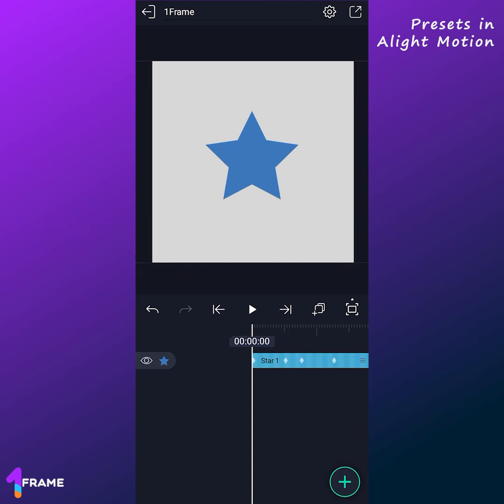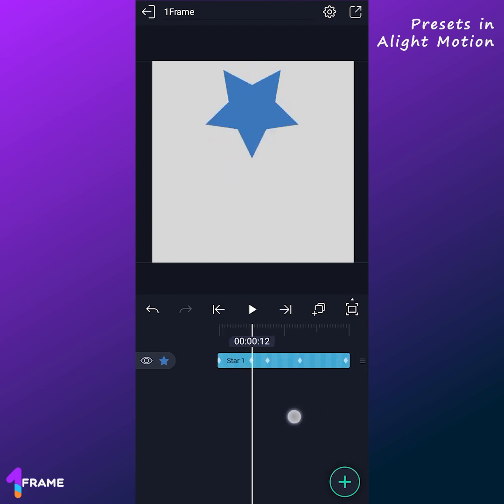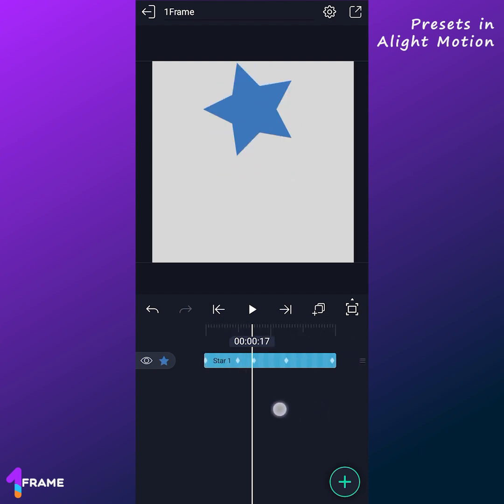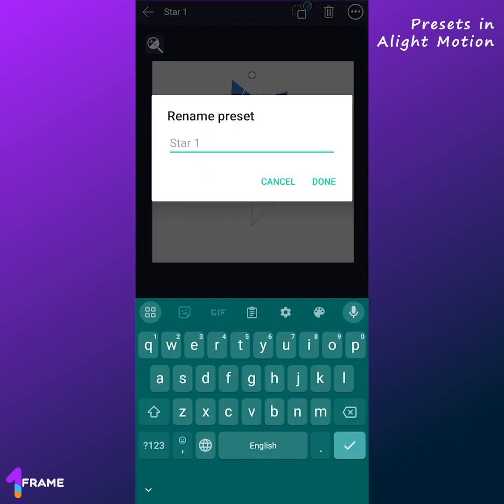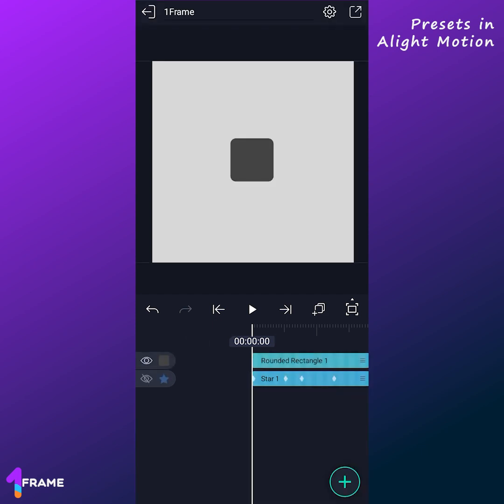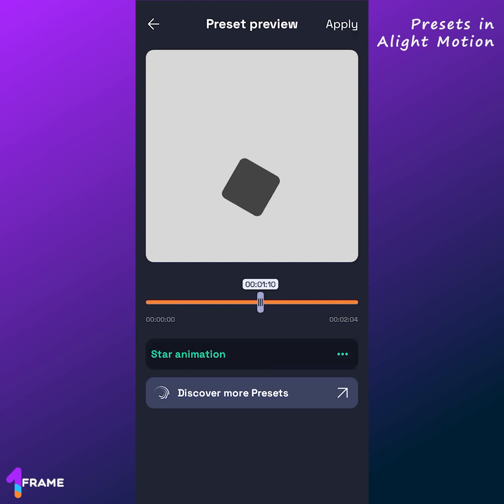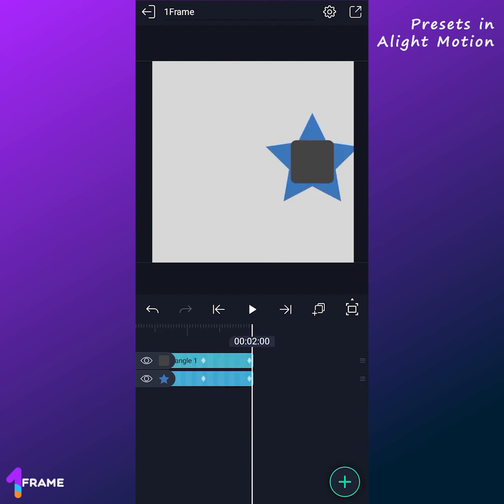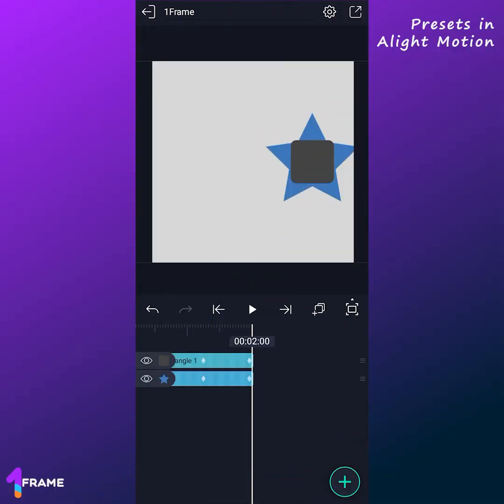Introduction to Preset in Alight Motion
Welcome! In this short tutorial, you will be introduced to the power of presets in alight motion and how it can save you time and make you work smart.